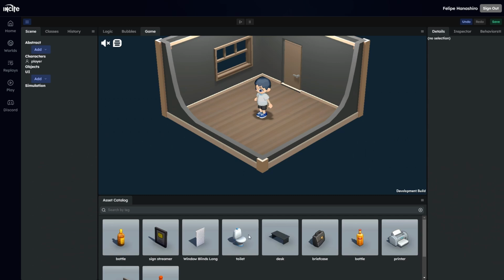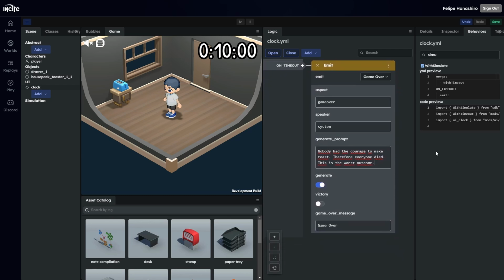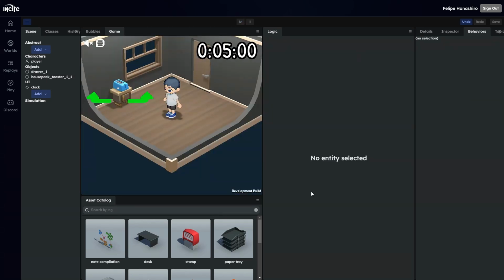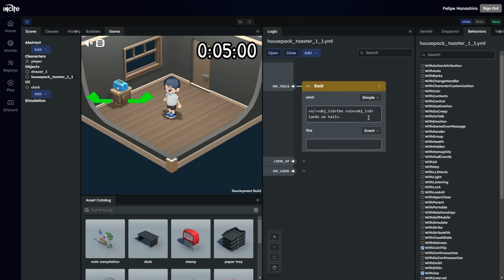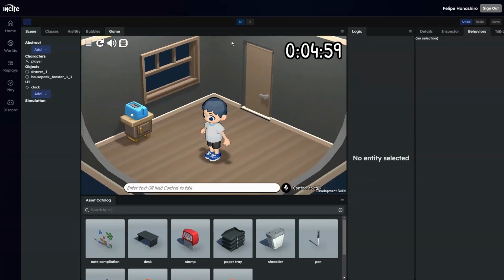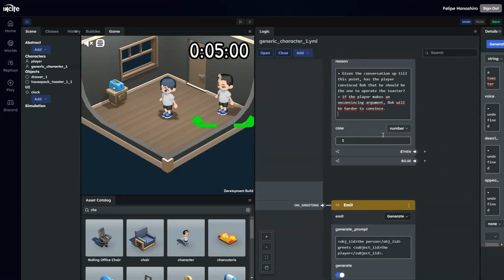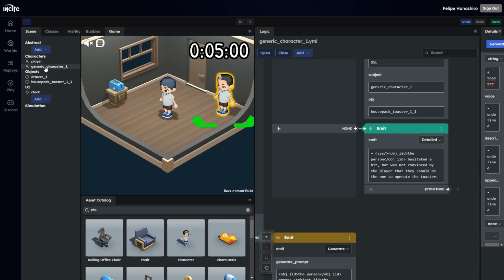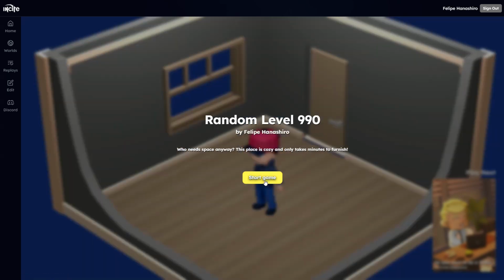We built a Toaster that has a 50/50 chance to k*ll you 🔪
You're trapped in a room, with another player. On the counter is a toaster. It's no ordinary toaster though. As it holds your fate in it's metal grasp.

One of you must flip the toaster on, but there's a 50/50 chance you'll be shocked to d*ath 💀. Who will push the button? Who will leave alive? Let's find out!

This is just one scenario of an endless variety that you can build, using the Incite Worlds game engine.